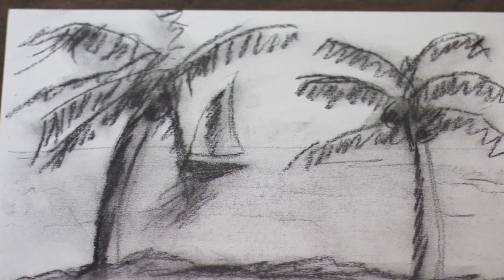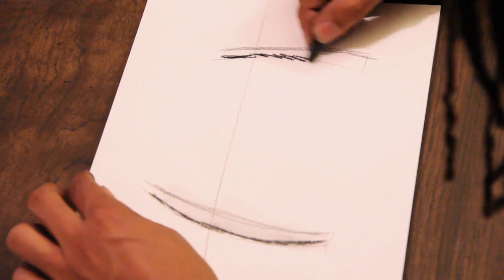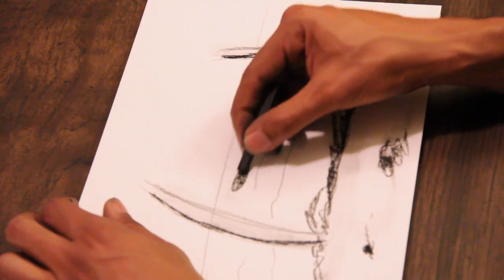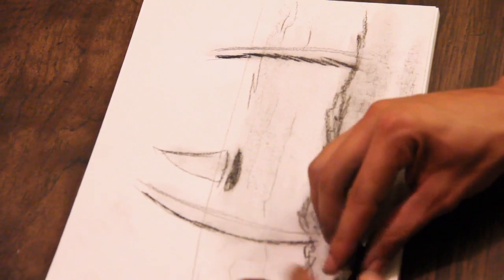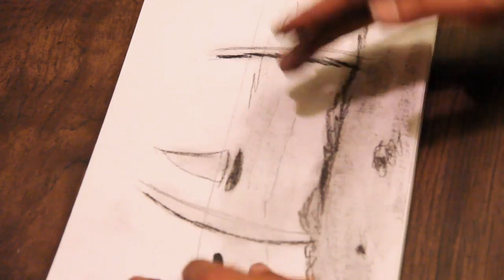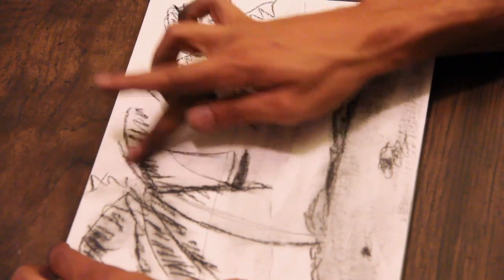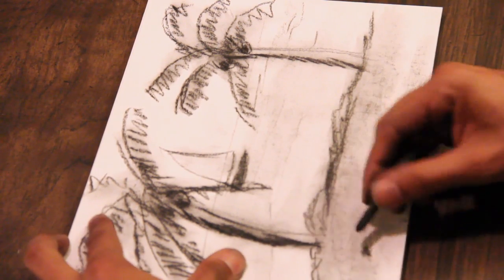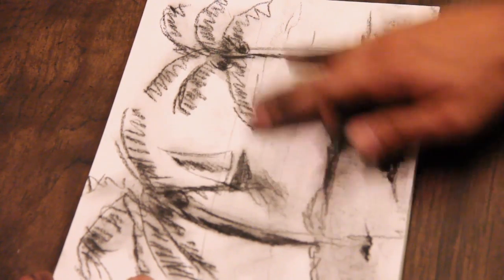How to Draw Landscape Renderings : Art Tutorials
How you will go about drawing landscape renderings depends entirely on what types of things you're trying to include in the image. Draw landscape renderings with help from an experienced traditional and digital artist in this free video clip.

Series Description: Art isn't just a great way to pass the time, but it's also a way to flex that creative muscle and really have a good time using your imagination. Get advanced art tutorials with help from an experienced traditional and digital artist in this free video series.